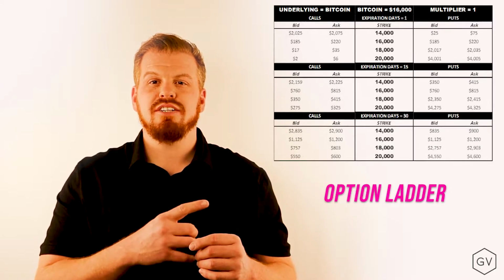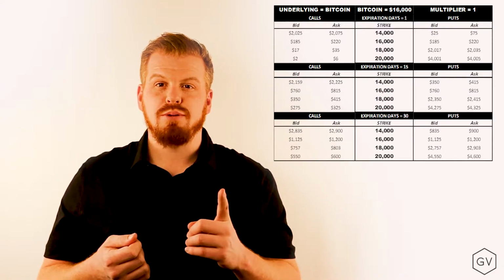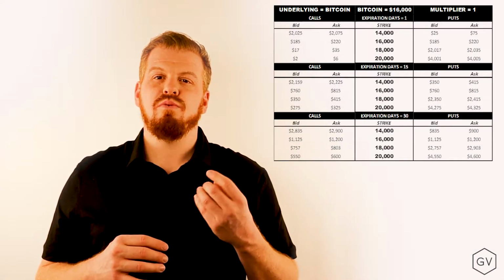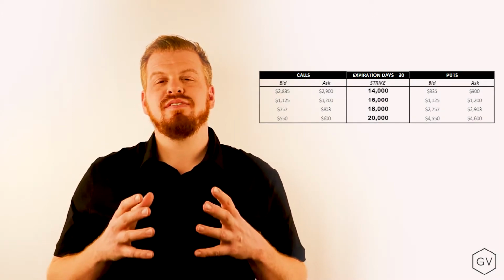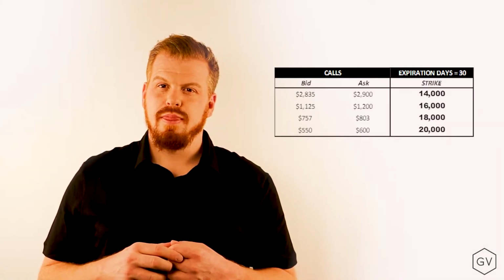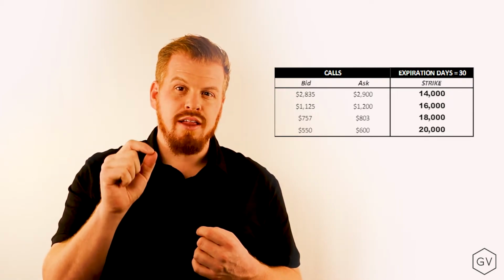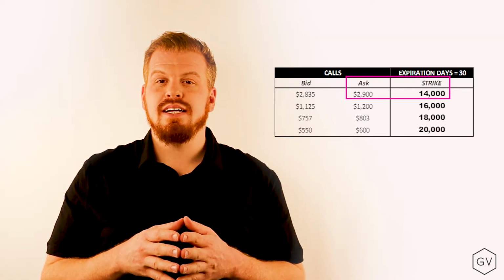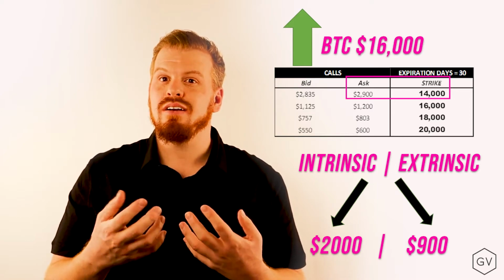GVol: The Basics of Options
This video explains the very basics of option terminology and accompanying concepts.

Subtitles in Korean are provided by Deribit.com